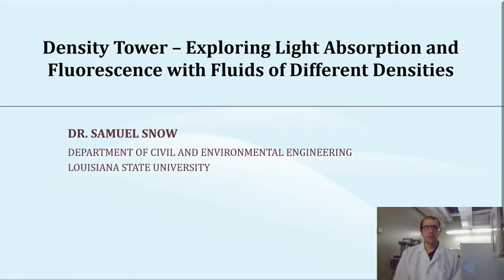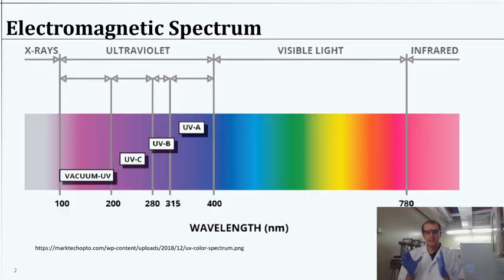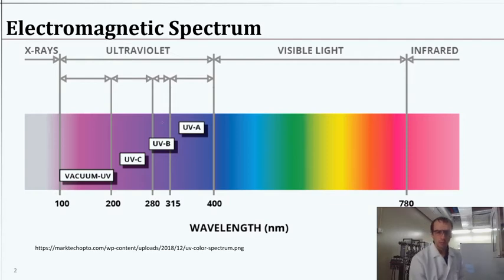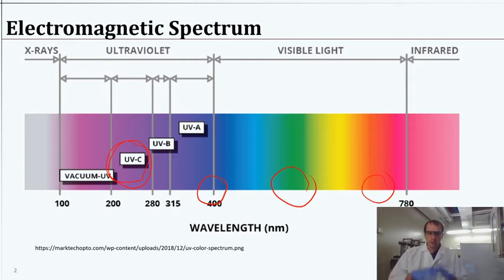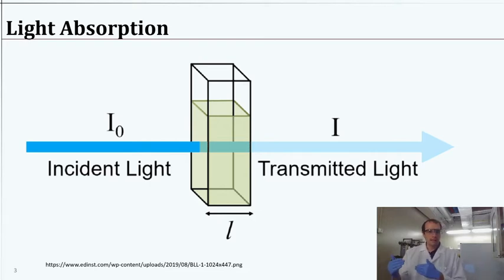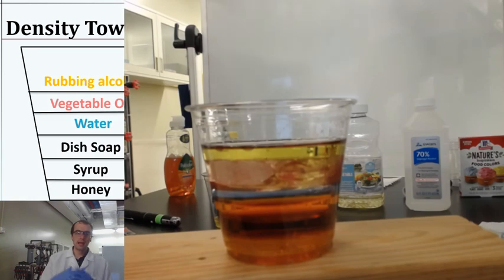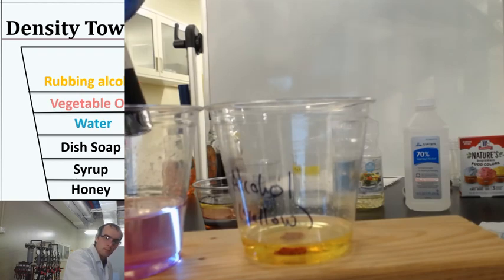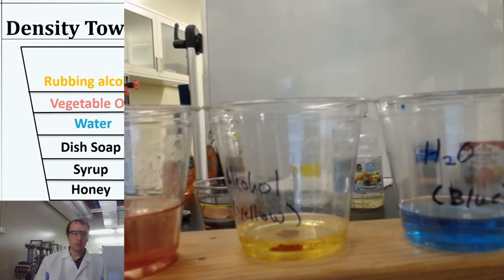Density Tower Activity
Here, we learn about density, light absorption, and fluorescence and how they relate to water quality and water treatment. The following items are suggested for the demonstration.
• 2 or 3 laser pens: one must be violet (395 or 405 nm), the other can be blue, green or red.
• AAA batteries for laser pens:
• McCormick’s Nature’s Inspiration food coloring (we MUST use this exact type for the experiment to work):
• Clear plastic cups (or glass laboratory beakers)
• Syringe, dropper, pipettor, or spoon
• Squeeze bottle of honey
• Maple syrup
• Dish soap (preferably green)
• Vegetable oil
• Rubbing alcohol (isopropanol)
• Water: see your local faucet!